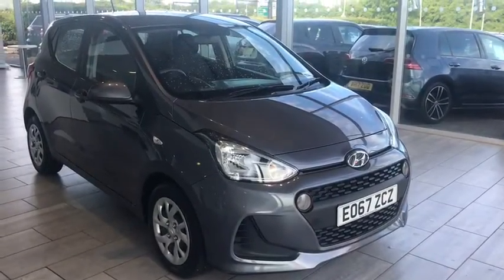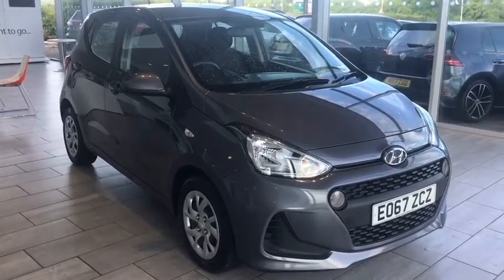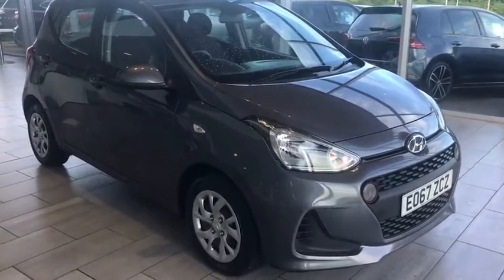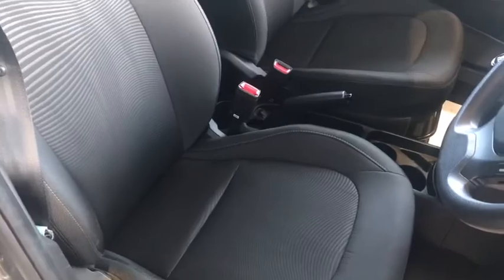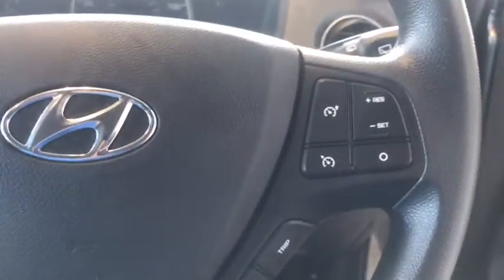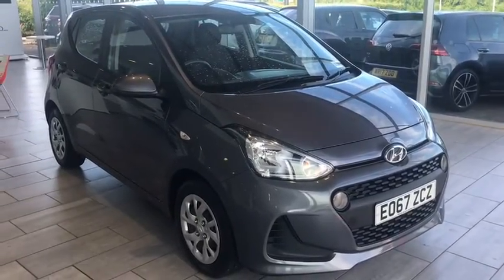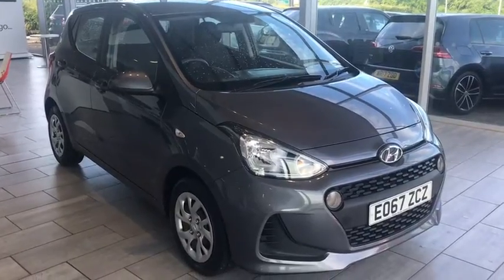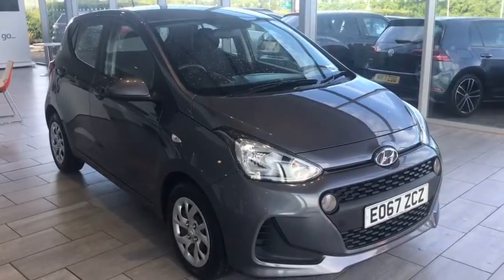2017 67 Hyundai I10 1.0 SE 5dr for sale at Thame Cars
Great 5 door small car with a very low insurance group. Perfect for a 1st car with great features like DAB radio, Air conditioning, Bluetooth connection for your phone and music streaming.We have serviced this Hyundai i10 and carried out a 100 point safety check so you can drive away with confidence the very same day. We are proud to offer Blackhorse finance with the options of HP or PCP available. Thanks for reading and we look forward to seeing you soon.